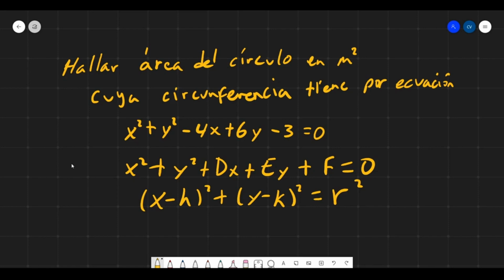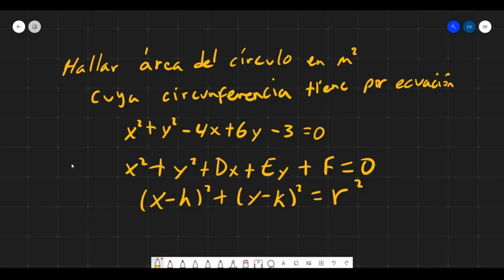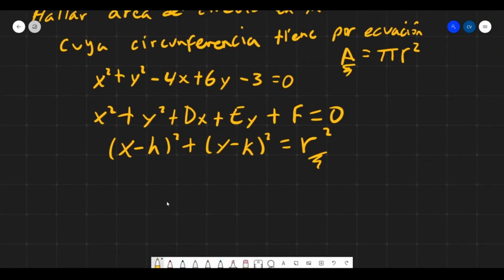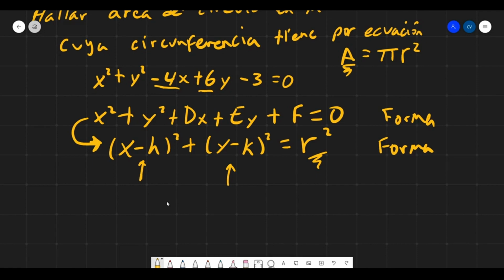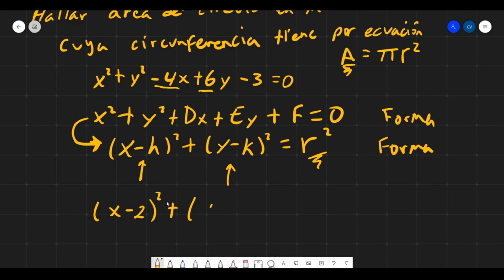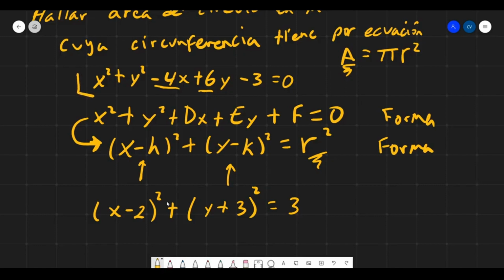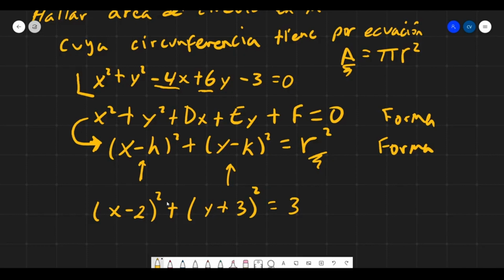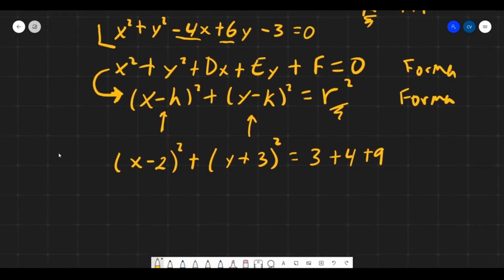Area of a circle given its equation .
We solve an area problem given the equation of the circumference that delimits that area.